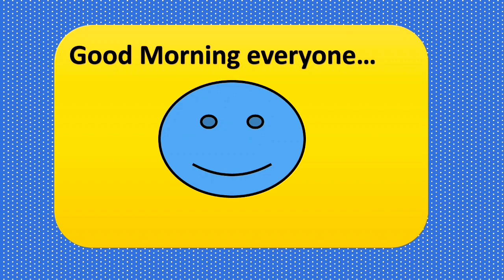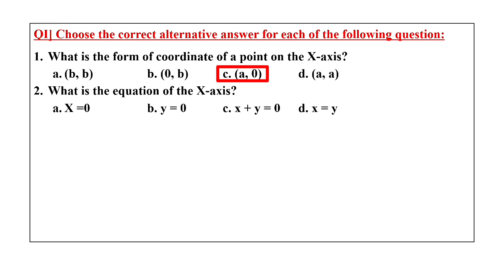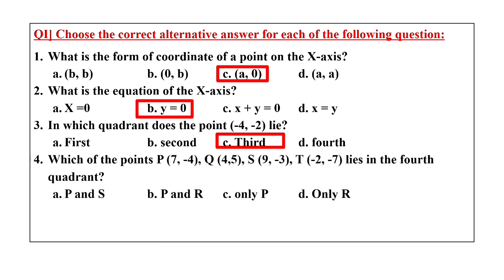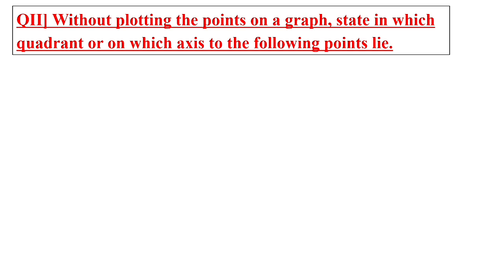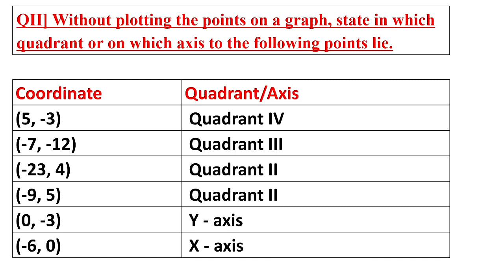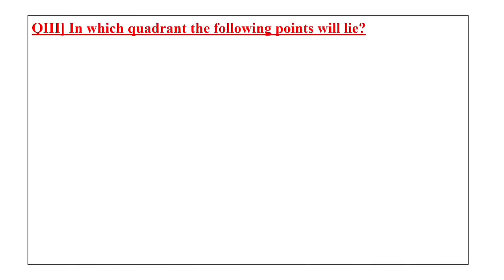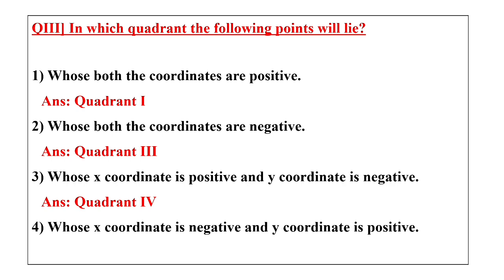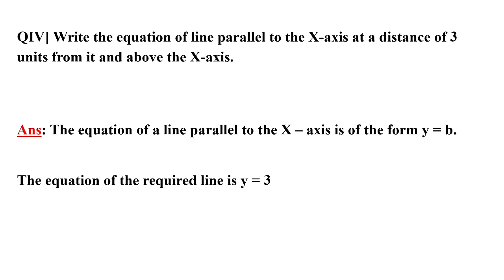class 9 coordinate geometry | worksheet solution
in short i hve explained coordinate geometry